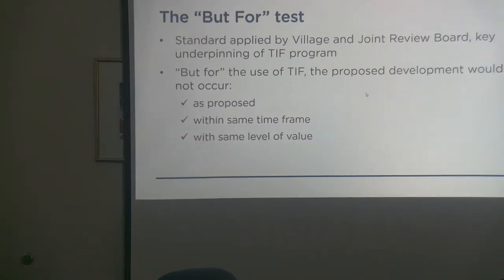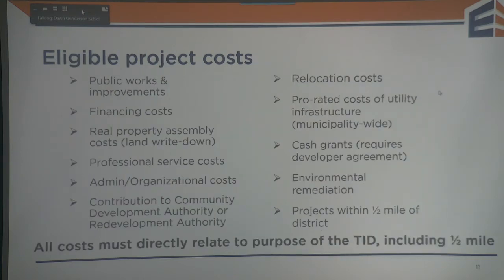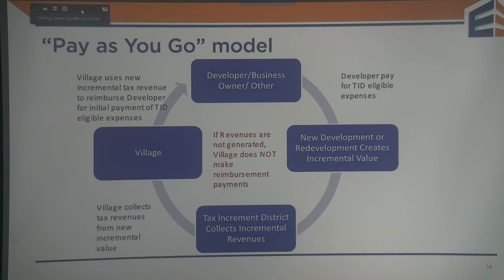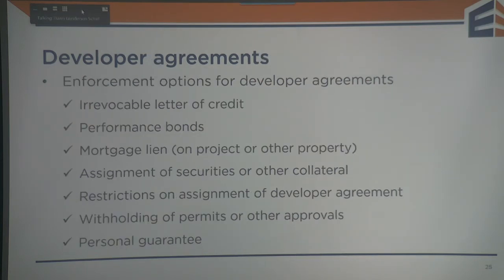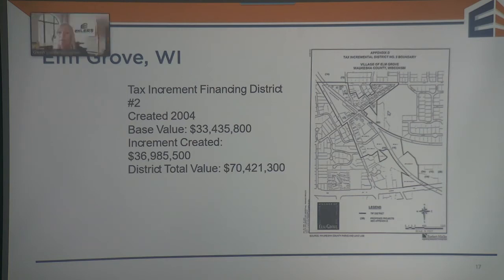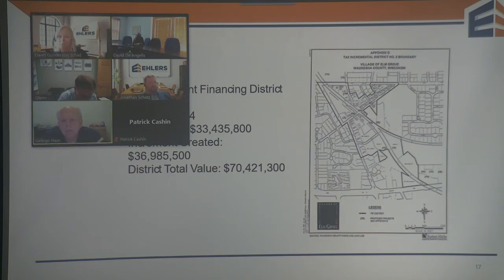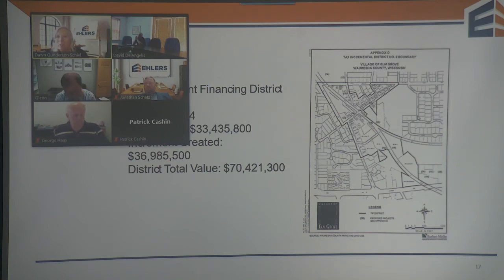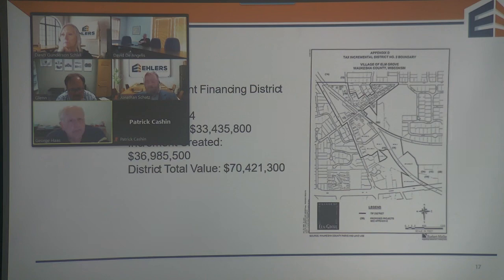2021-08-05 Elm Grove Committee of the Whole